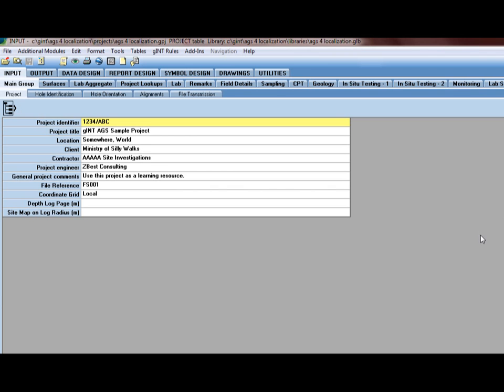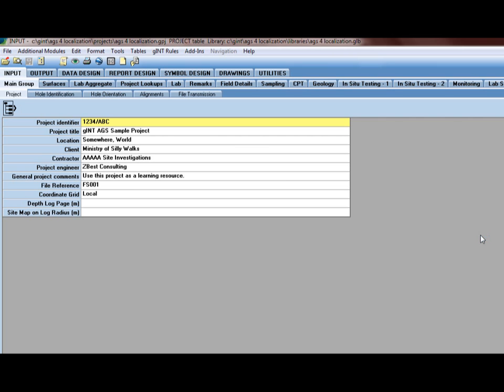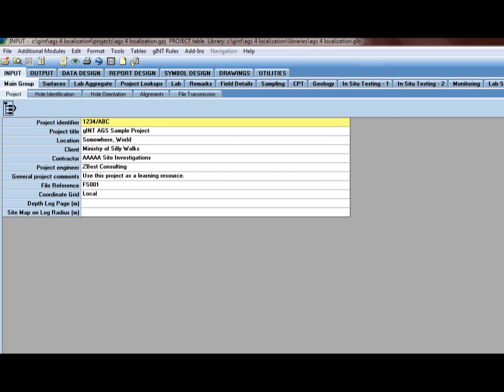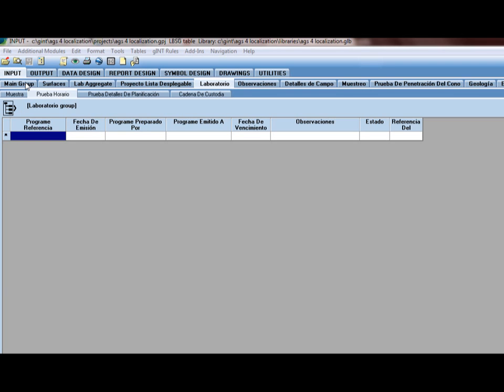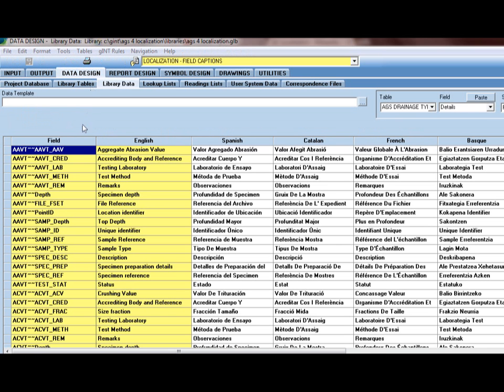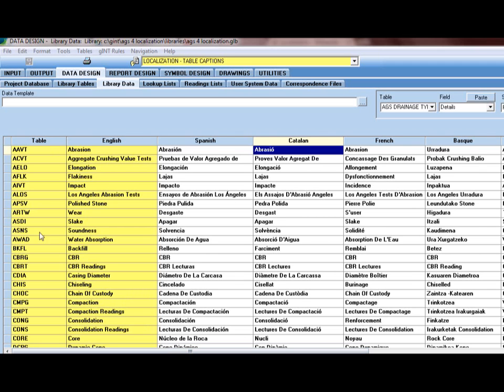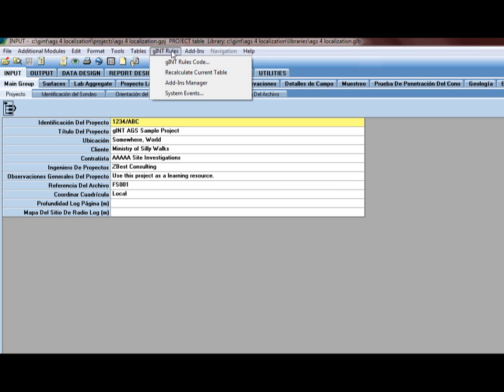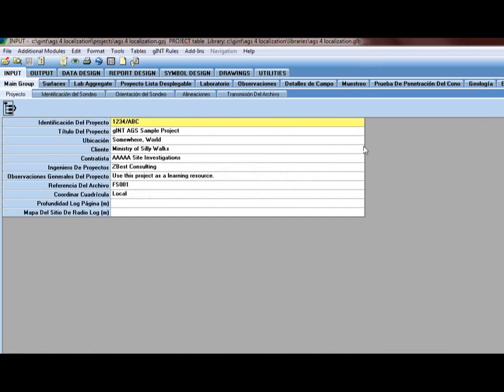Localizing your gINT Project Database for multiple language data entry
Tips for using gINT Software